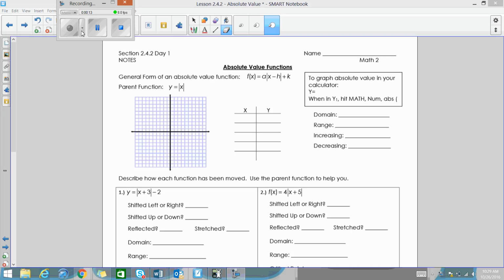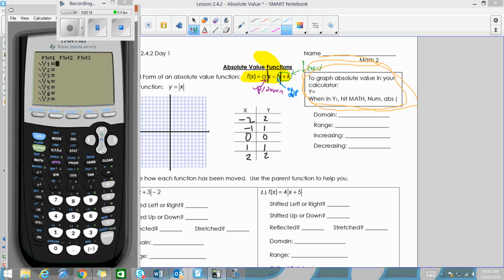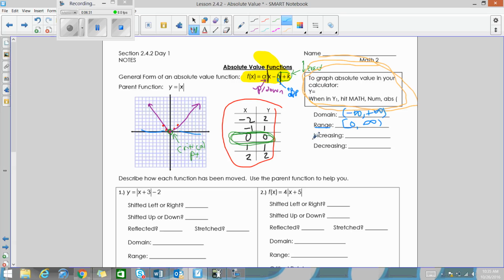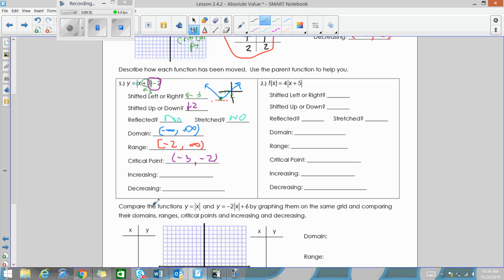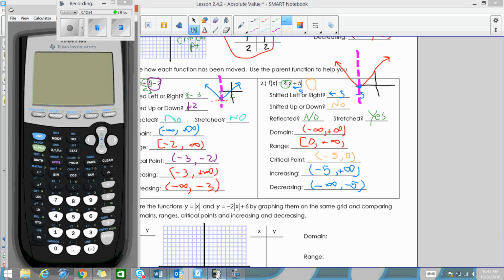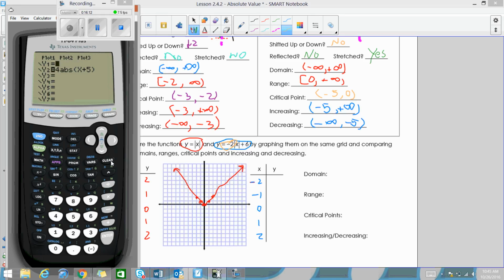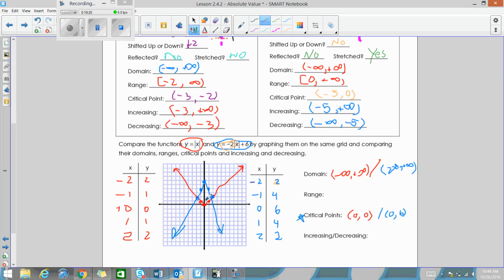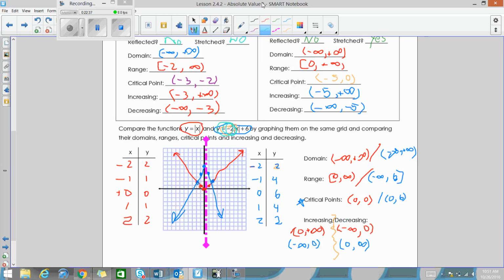2 4 2 Absolute Value